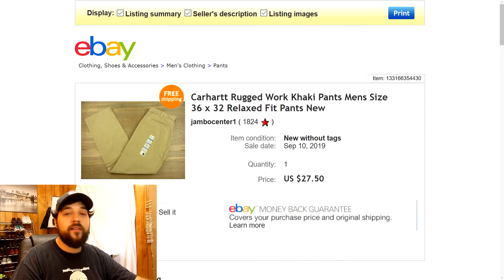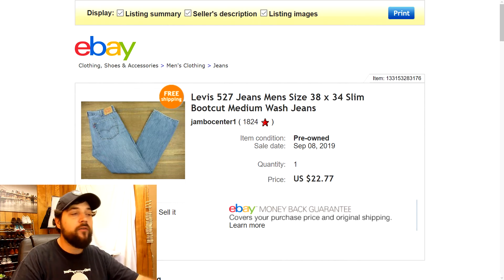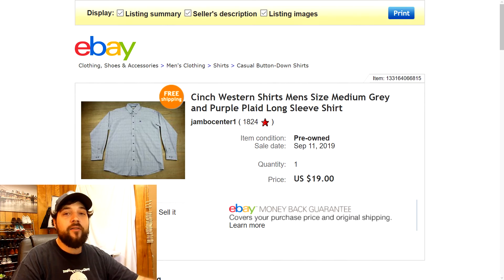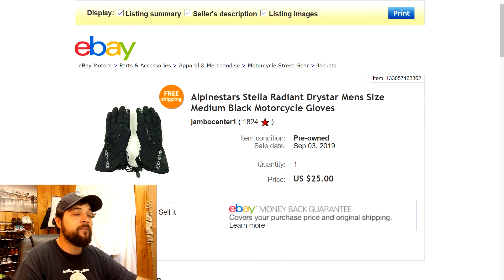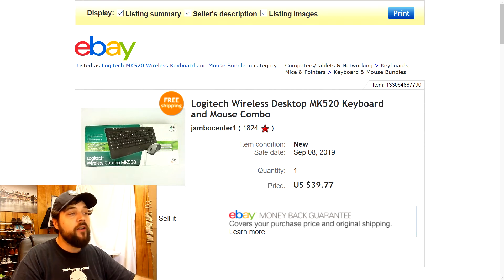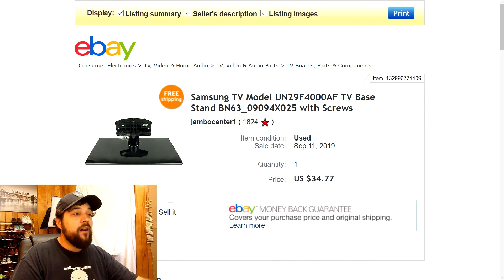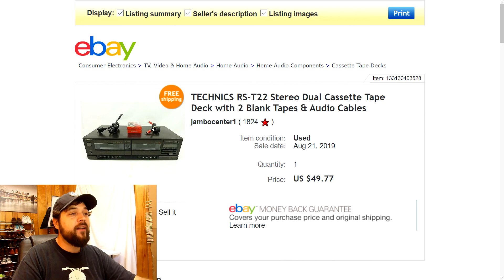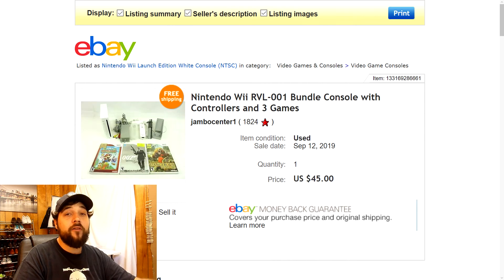Top 10 What Sold On eBay 2019 (BOLO List)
Had some great sales the past few weeks to share with you in this top 10 what sold on eBay 2019 video.

If you want more videos like this then check out my "What Sells On eBay" playlist!